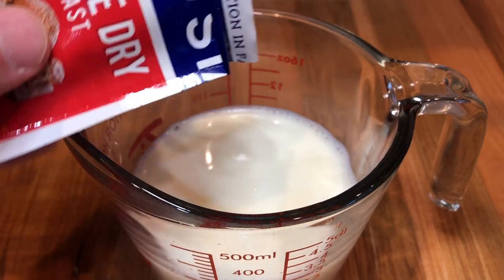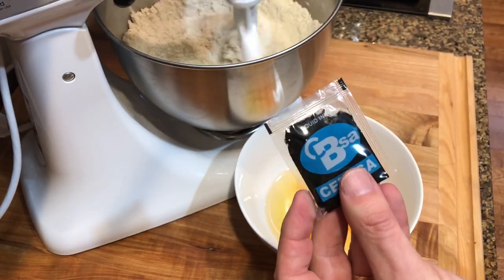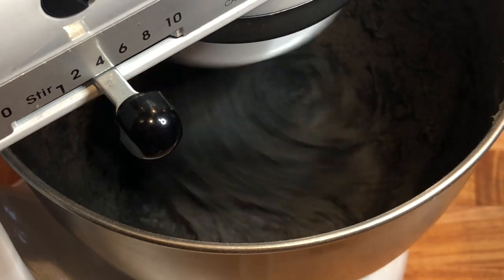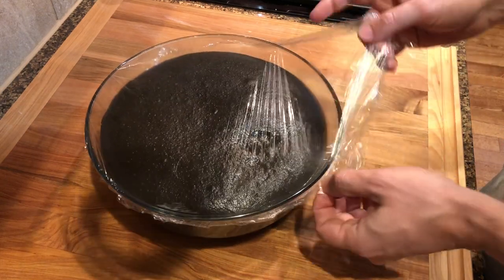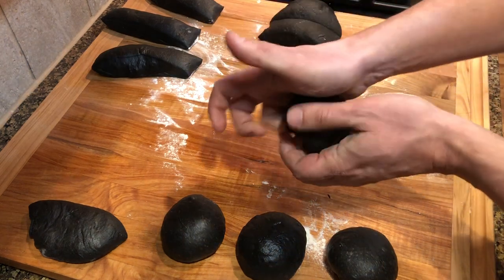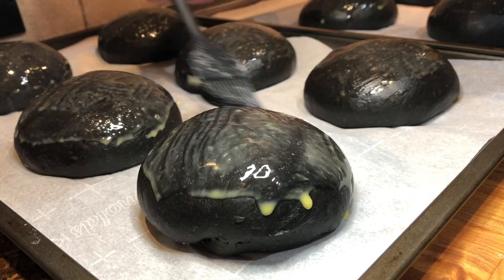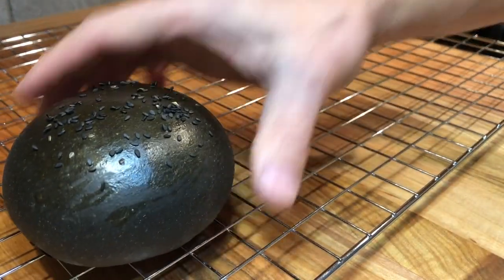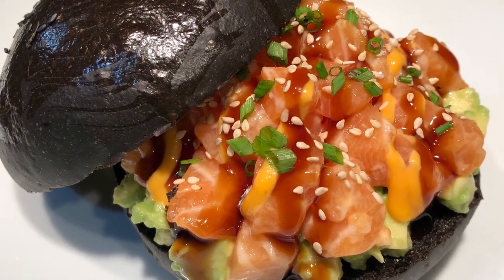BLACK BRIOCHE BUNS - Squid Ink Burger Buns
How to make Black Burger Buns Recipe.

Ingredients:
1 cup lukewarm milk
1 packet of active dry yeast 1/4 OZ - 7 g
3 cups of bread flour
3 tablespoons sugar
1/2 teaspoon salt
8 tablespoons/ 1 stick soften butter
3 eggs
16 grams/ 0.56 OZ Squid Ink

Egg Wash or Melted Butter for topping
Optional black sesame seeds.